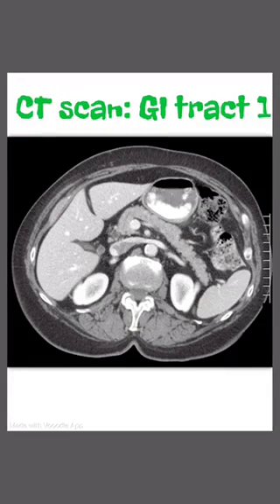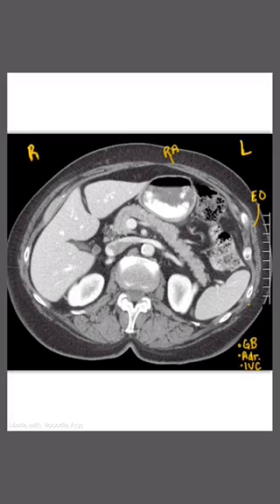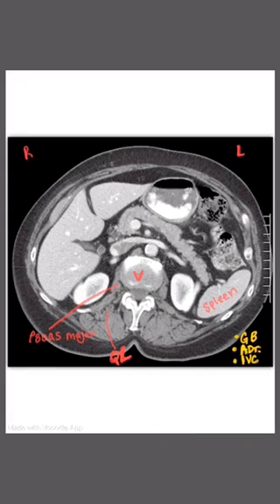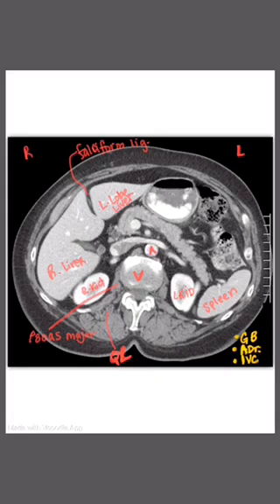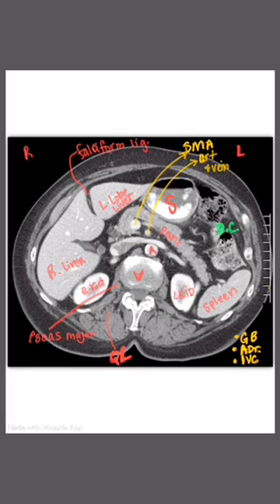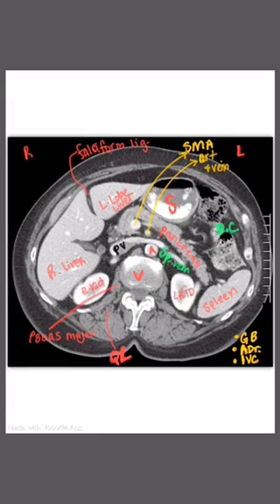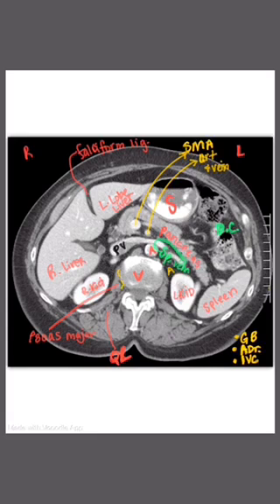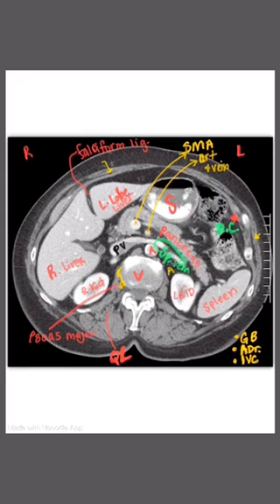GI tract CT scan: usmle label with me !